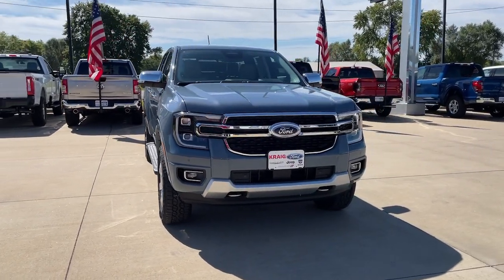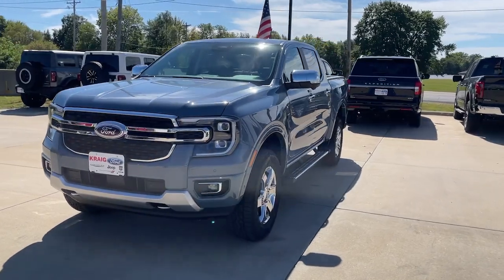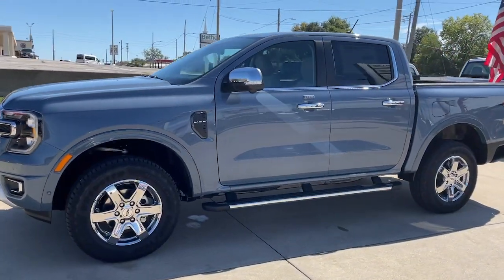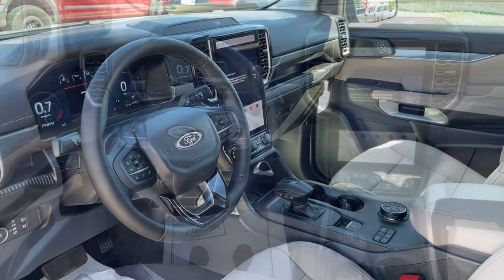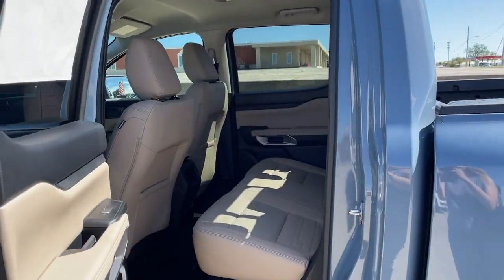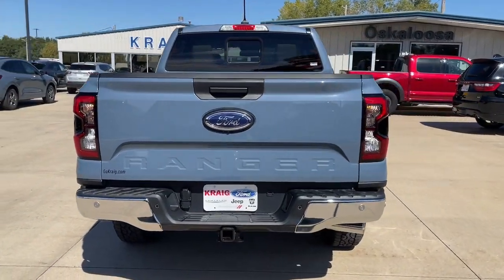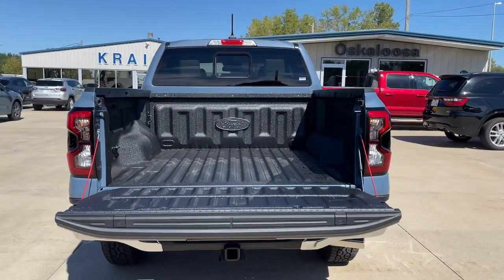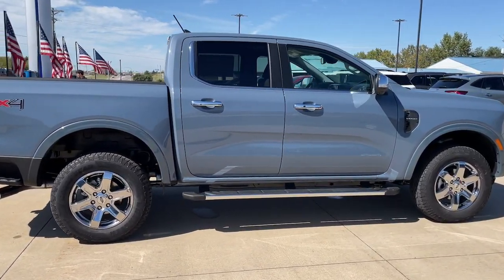2024 Ford Ranger Oskaloosa, Knoxville, Ottumwa, Pella, Albia, IA E46320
Azure Gray Metallic Tri-Coat New 2024 Ford Ranger Lariat available in Oskaloosa, Iowa at Kraig Ford . Servicing the Knoxville, Ottumwa, Pella, Albia, IA area.

Kraig Ford
1601 A Ave W

Navigation system: Connected Navigation|Chrome Appearance Package|Equipment Group 500A Standard|Sport Appearance Package|Trailer Tow Package|10 Speakers|AM/FM radio: SiriusXM|Radio: B&O Sound System by Bang & Olufsen|SiriusXM Satellite Radio|SYNC 4A w/Connected Built-In Navigation|Air Conditioning|Automatic temperature control|Front dual zone A/C|Rear window defroster|Memory seat|Power driver seat|Power steering|Power windows|Remote keyless entry|Steering wheel mounted audio controls|Speed-sensing steering|Traction control|4-Wheel Disc Brakes|ABS brakes|Body-Color SecuriCode Keyless Entry Keypad|Chrome Rear Bumper|Dual front impact airbags|Dual front side impact airbags|Emergency communication system: SYNC 4 911 Assist|Front anti-roll bar|Front wheel independent suspension|Low tire pressure warning|Occupant sensing airbag|Overhead airbag|Tough Bed Spray-In Bedliner|Gray Painted Front Fascia & Rear Bumper|Brake assist|Electronic Stability Control|Exterior Parking Camera Rear|Auto High-beam Headlights|Delay-off headlights|Front fog lights|Fully automatic headlights|Panic alarm|Security system|Speed control|Bumpers: body-color|Chrome Center Bar & Grille Surround|Chrome Door Handles|Chrome Exhaust Tip|Chrome Fog Lamp Bezel|Chrome Mirror Caps|Chrome Running Boards|Front License Plate Bracket|Gray Painted Center Bar & Grille Surround|Gray Painted Wheel Lip Molding|Heated door mirrors|Integrated Box Side Step|Painted Body-Color Wheel Lip Molding|Power door mirrors|Rear step bumper|Sport Box Decal|Turn signal indicator mirrors|Auto-dimming Rear-View mirror|Compass|Driver door bin|Driver vanity mirror|Front reading lights|Garage door transmitter|Heated steering wheel|Illuminated entry|Leather Shift Knob|Leather steering wheel|Leather-Trimmed Front Heated Bucket Seats|Outside temperature display|Overhead console|Passenger vanity mirror|Rear reading lights|Rear seat center armrest|Telescoping steering wheel|Tilt steering wheel|Trip computer|Voltmeter|Front Bucket Seats|Front Center Armrest|Heated front seats|Power passenger seat|Passenger door bin|Chrome Tow Hooks|Class IV Trailer Hitch Receiver|Alloy wheels|Wheels: 18 Chrome-Like PVD|Wheels: 18 Machined Aluminum w/Dark Pockets|Rain sensing wipers|Variably intermittent wipers|3.73 Axle Ratio